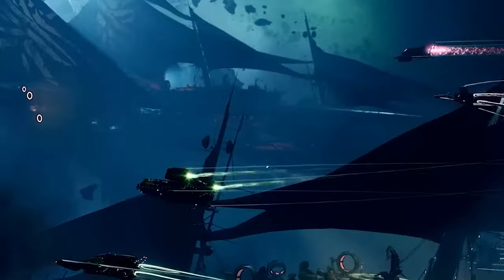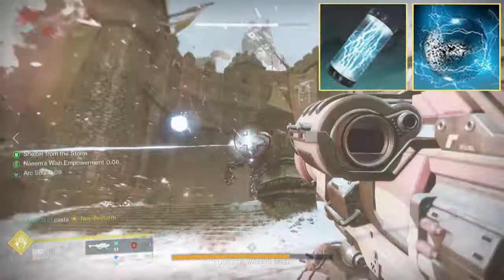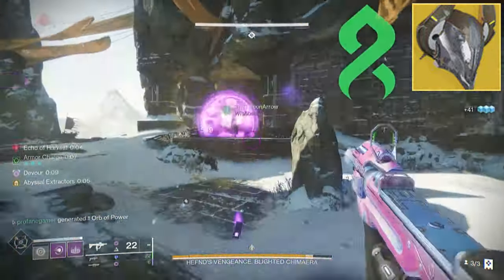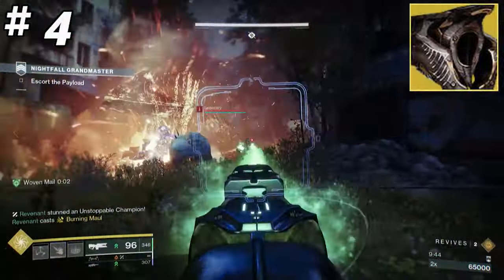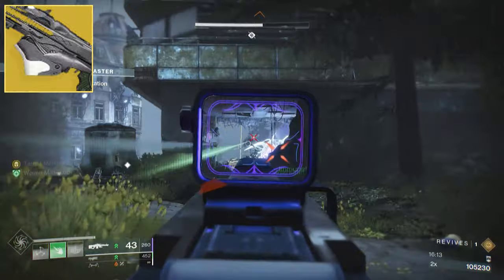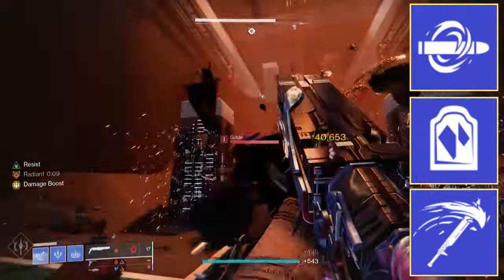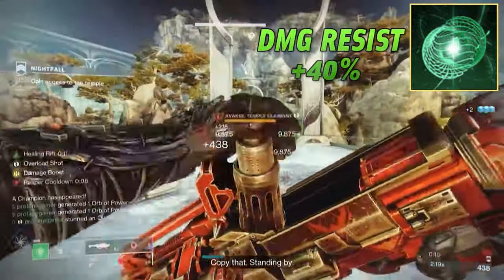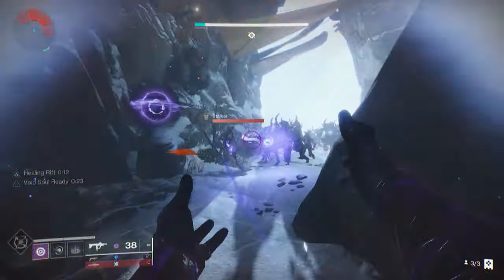The Top 7 BEST WARLOCK Builds You Will Need in Destiny 2 Right Now!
Today we dive into The Best PVE Warlock Builds that you will need in Destiny 2 Right Now!

Do You Need A Better Warlock Build?

Then venture forth, Guardians, into the realms of power and sorcery as we unravel the mystique surrounding the seven most potent PvE Warlock builds reigning supreme in the ever-evolving world of Destiny 2.

Prepare to harness magical space energies, command the elements, and emerge as the ultimate force to be reckoned with in the ongoing battles against darkness and despair.

The Top 7 Best PVE Warlock Builds in Destiny 2 Right Now. The Best Warlock Builds for Onslaught. The Best Warlock Builds for Into the Light. The Best PVE Warlock Builds. Best Warlock Fashion. Season of the Wish. Destiny 2 Lightfall. Into the Light.

Time Stamps:
00:00:00 - Intro
00:00:30 - Seasonal Artifact Synergy
00:01:30 - Build #7
00:03:15 - Build #6
00:05:20 - Build #5
00:08:10 - Build #4
00:11:35 - Build #3
00:13:45 - Build #2
00:15:30 - Build #1
00:18:30 - Closing / DIM

DIM Links:
CENOTAPH BUILD

🎮 HELPFUL LINKS 🎮

Profanendobscene

Profanendobscene